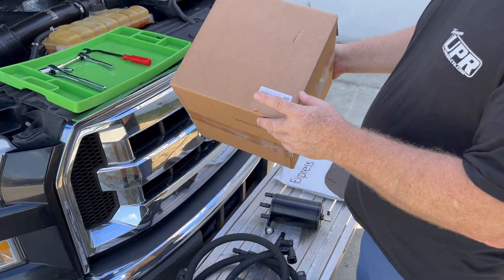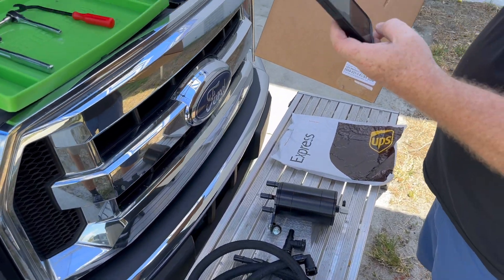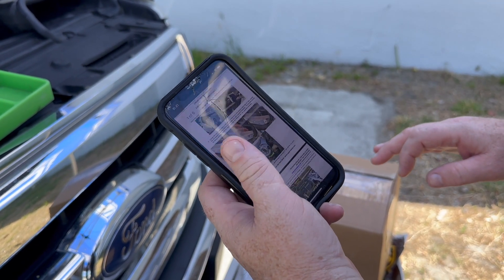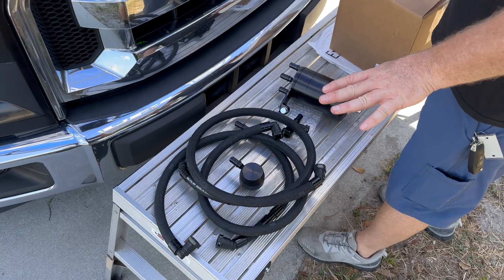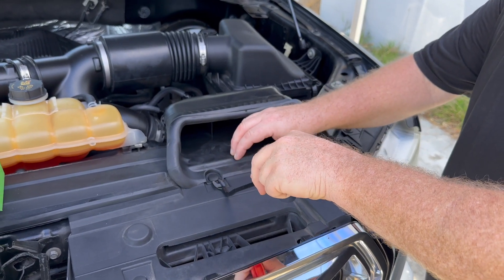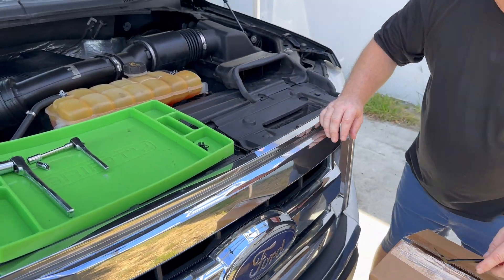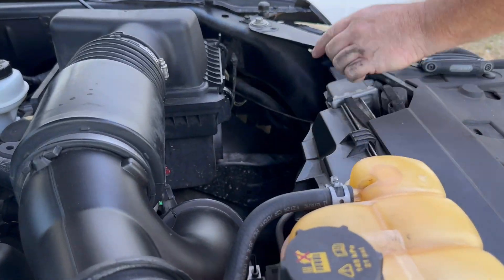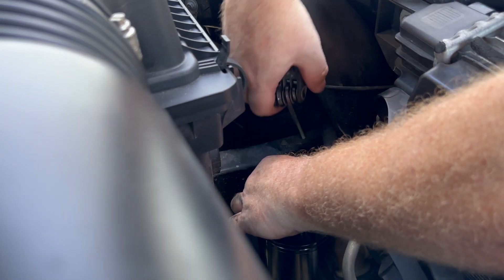MEGA CAN for 2015-20 EcoBoost F150s!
The Ultimate Oil Separator for your 2015 to 2020 Ford F150 2.7 & 3.5 or Raptor 3.5 Ecoboost Truck (Does not fit Hybrid). The UPR Plug N Play™ Dual Valve Catch Can system. You can be sure that no other manufacturer can give you the level of quality and performance that UPR Plug N Play™ Dual Valve Catch Can with consistently delivers. This system is designed to require less maintenance between oil changes and eliminate the amount of moisture that's collected from controlling condensation better by being mounted in the engine bay. Our Patented Multi-Stage Multi-Chamber internal design is the best for controlling oil vapor and mist even in the hottest mounting locations. In turn, our new design was developed to work the best in the engine bay without any second guessing of its true performance capabilities. Does require drilling of your factory inlet for the WOT connection. Most importantly this system keeps your PCV system performing with the level of protection and performance it deserves by not filling the intake and CAC / Inter-cooler full of oil like the factory designed system does. Manufactured from Domestic T-6 6061 Aluminum bar stock and finished off using only the best Diamond cutters to exceed your expectations of what a superior product should fit and look like. UPR is the largest aftermarket catch can manufacturer in the country. Continually improving our designs to stay ahead of the competition and give you the cutting edge technology of tomorrow today. We are so confident we offer an unconditional warranty on our products to let you know you can always count on UPRproducts.

The part number for this specific kit is 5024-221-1-ECSS